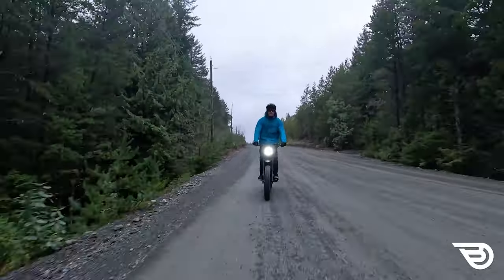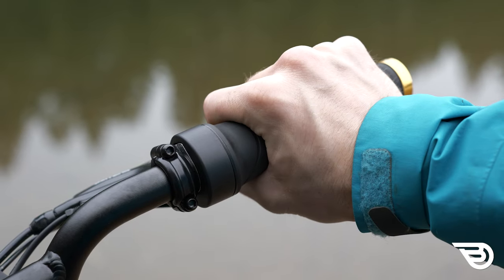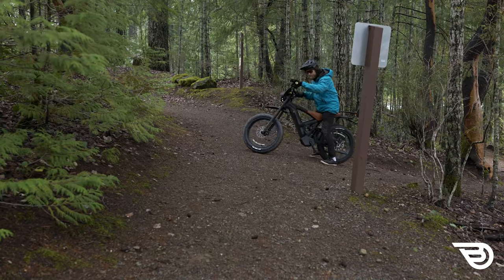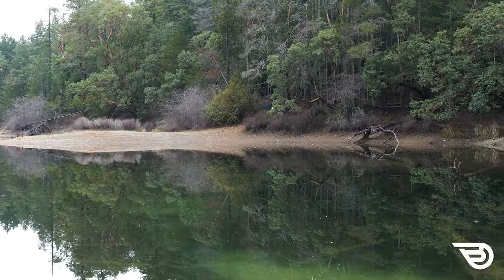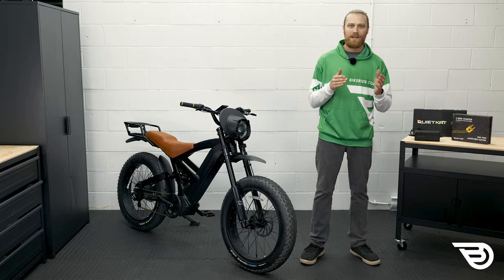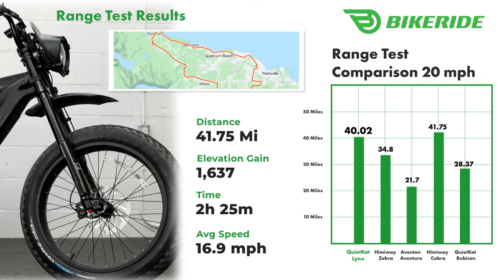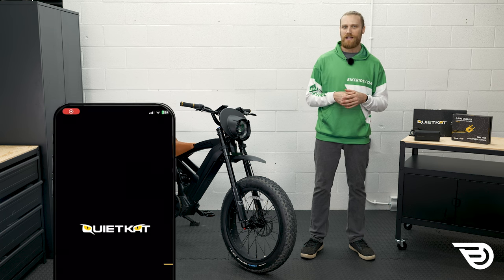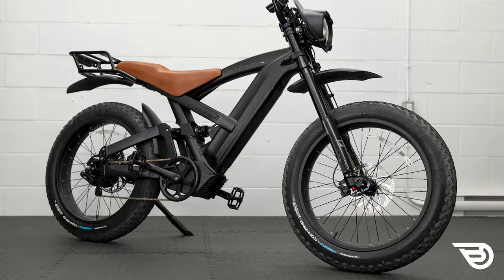QuietKat Lynx 1000W OFFROAD E-Bike Review | BikeRide.com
The new Lynx from QuietKat blurs the line between motorbikes and e-bikes. It stands out from the crowd with its striking looks and powerful 1000W motor.

It's time to discover what makes the new QuietKat Lynx e-bike purr as it rips up the pavement and double-track during testing.

Chapters
Intro 00:00
What is the QuietKat Lynx? 01:10
Pro & Con 02:54
Pro 1 03:05
Pro 2 04:08
Pro 3 04:58
Pro 4 03:56
Con 1 05:55
Con 2 06:50
Con 3 08:10
What does it do best 09:02
Reasons To Look Elsewhere 10:07
Frame 10:50
Geometry Measurements 11:54
Motor 12:19
Hill Test 12:55
0-20 Test 13:07
Cockpit: 13:18
Battery 14:38
Range Test Results 15:23
Charger and Key 15:45
Drivetrain 16:43
Brakes 17:20
Brake Test 17:38
Wheels 17:49
Safety 18:27
Contact Points 19:21
Accessories 20:19
Conclusion 21:01

We are BikeRide.com, bringing you reviews on all the latest bikes and e-bikes on the market.

Want to join the conversation?

Did we miss something? Leave your questions in the comments below, and our team will answer you!